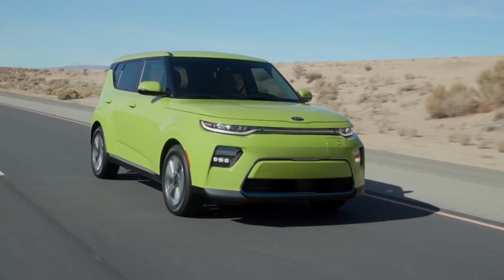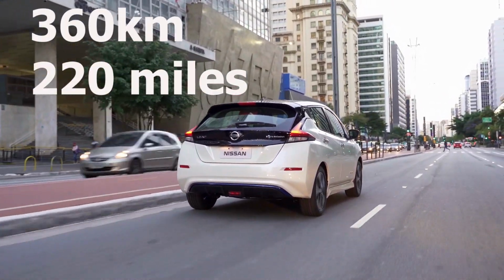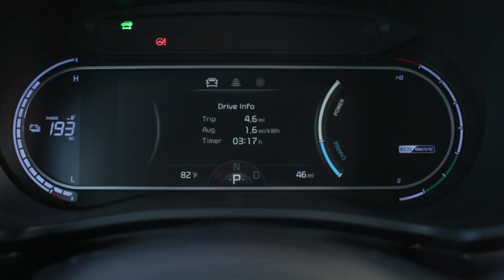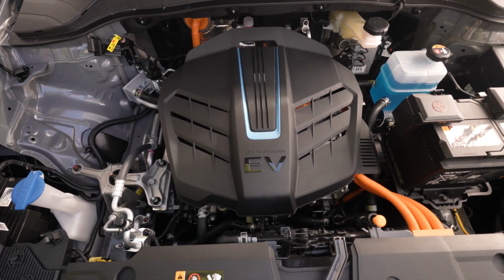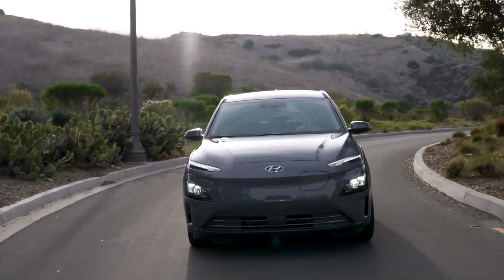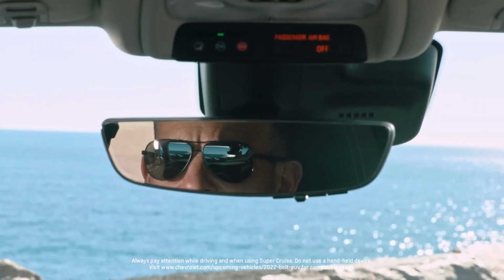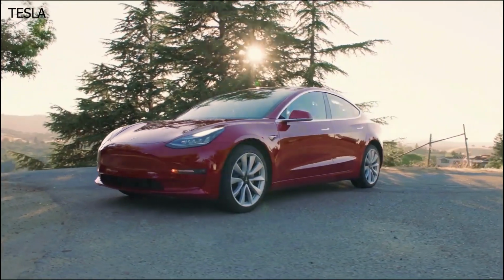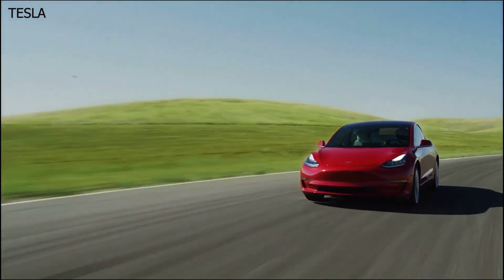Best Electric Cars of 2021 To Buy Right Now (That Will Save You Money)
These are the best electric cars of 2021 that you should consider when shopping for a fully electric car. How to buy an electric car and what are the best electric cars you can buy. If you want to save money and own a more environmentally friendly car, make sure to watch this video.